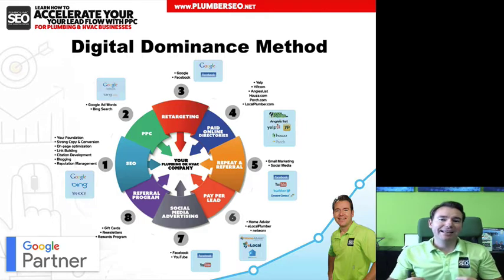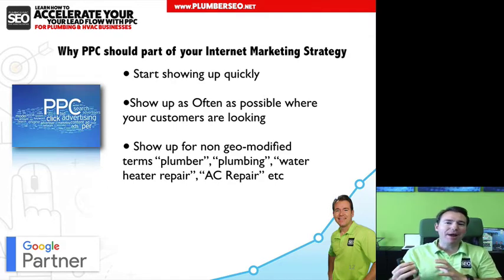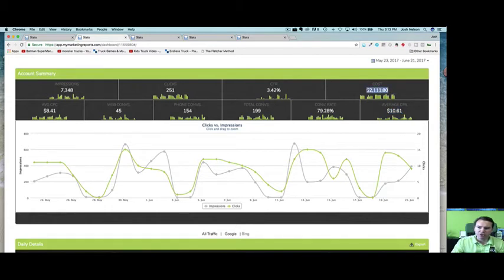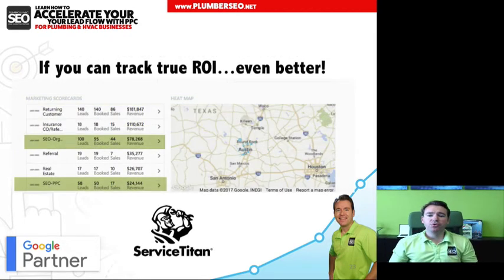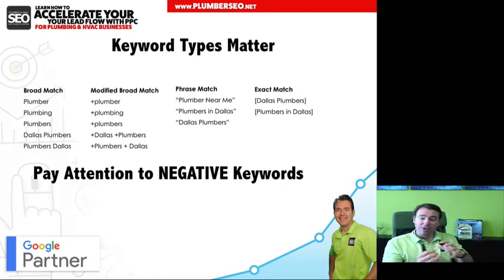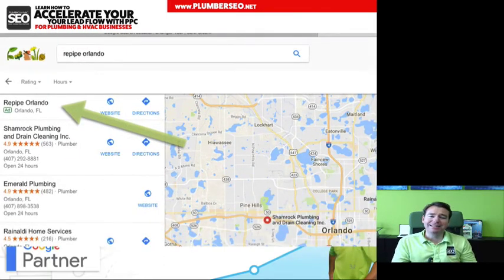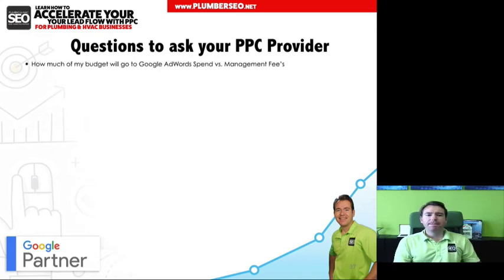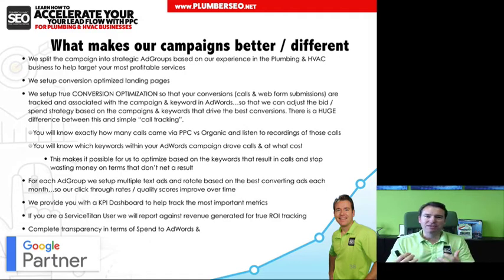PPC for Plumbing & HVAC - How to maximize your LeadFlow with Google AdWords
PPC is the key to unlimited scalability in terms of lead-flow for your Plumbing or HVAC Business. (With paid search you have a lever that you can turn on demand to increase traffic & calls into your Plumbing or HVAC Business).

On this video you will learn:

 - Discover how the AdWords engine works - You have to understand how the AdWords auction process works if you intend to succeed with paid search -quality & relevance is the answer.

- The secrets to maximizing quality score - In order to drive lower cost per click & ultimately cost per lead - Ad Groups, the right keywords, compelling text ads, site links & strategic landing pages are critical

- Proven examples that you can swipe & deploy - We will share our proven winners as it relates to keywords, ad groups, text ads, & landing Pages.

- The KPI's & how to track them - You should not invest a penny into AdWords or any other form of paid search without the proper tracking in place to gauge your cost per lead…